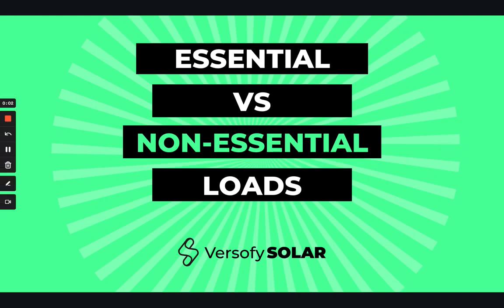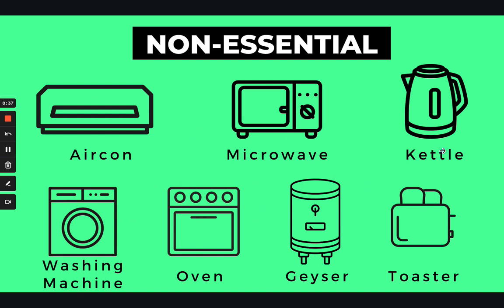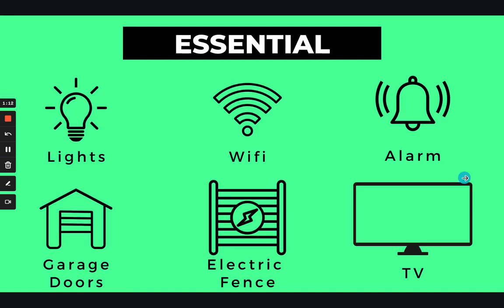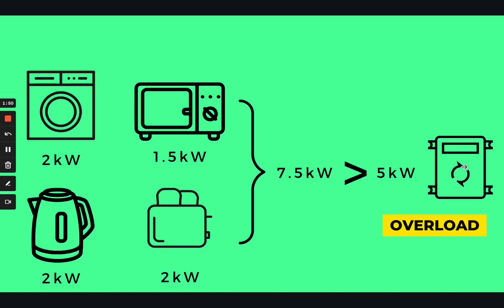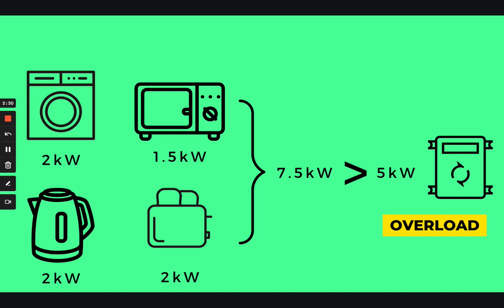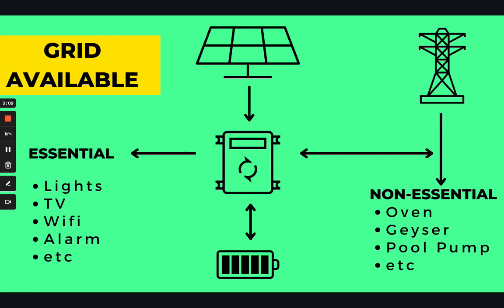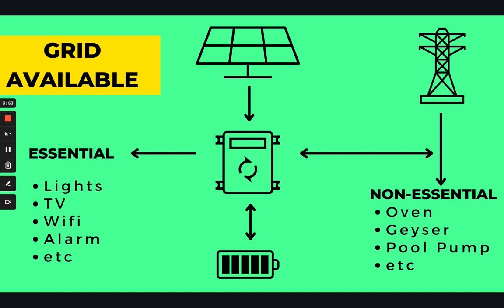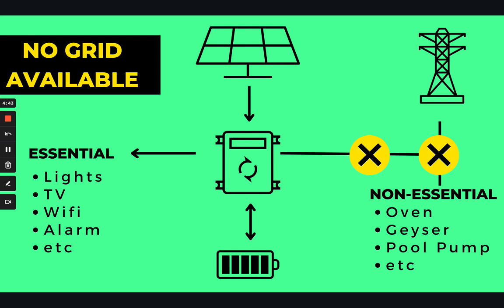Essential vs Non Essential Loads Explained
In this video, we will be discussing the difference between essential and non-essential loads in a residential solar system. Understanding the difference between these two types of loads is crucial for designing and maintaining a solar system that efficiently and effectively meets your energy needs. Essential loads are those that are necessary for basic survival or essentially those that you cannot live without during a loadshedding period, such as wifi, alarms and lighting, while non-essential loads are luxuries or appliances that are not necessary for survival, such as a swimming pool pump, geysers or a tumble dryer. We will cover the technical aspects of the different loads, the effect that non-essential loads can have on the system and how to make sure your system is optimized for your needs. This video is a must-watch for anyone interested in residential solar energy and energy conservation.

If you are interested in getting a solar system installed, Versofy offers flexible payment options such as SaaS (solar as a service), Rent to Own, and standard cash purchases.

for more info.